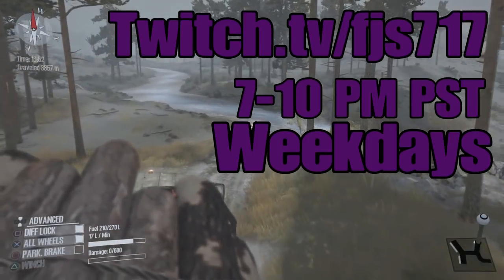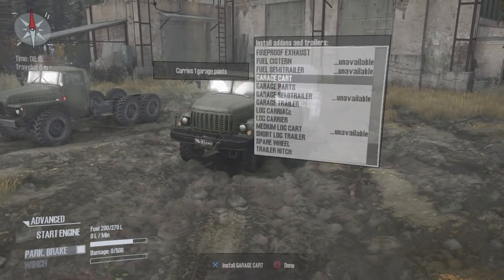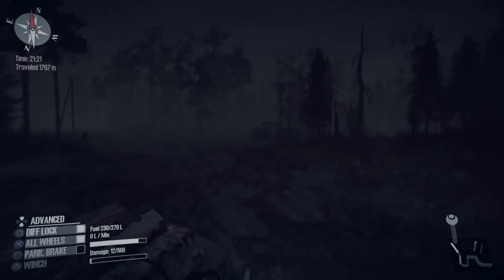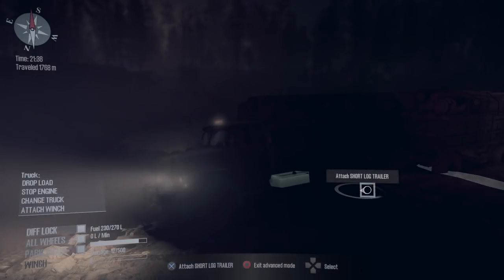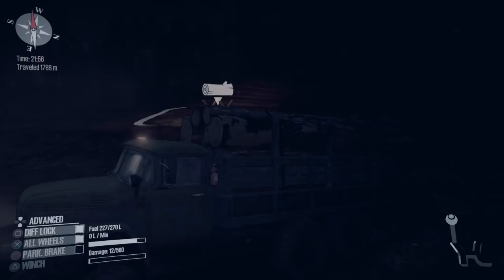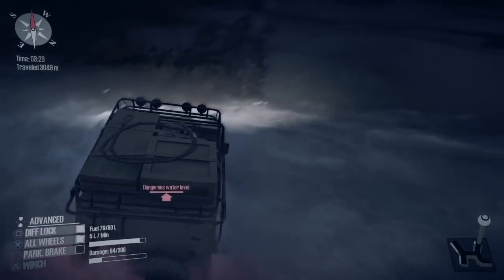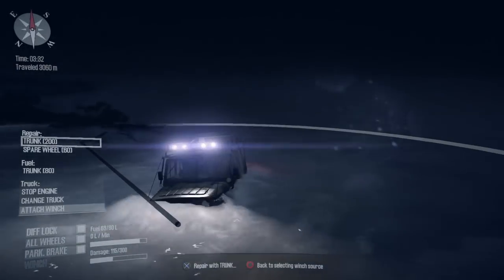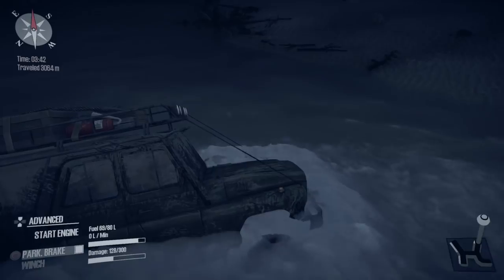Spintires: Mudrunner Log kiosks how to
rate my log kiosks tutorial out of ten in the comments section